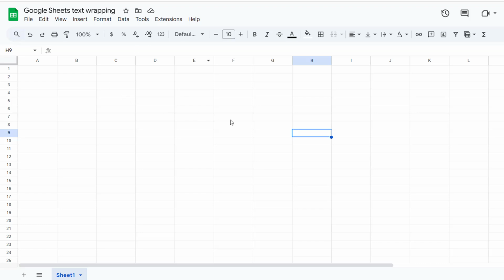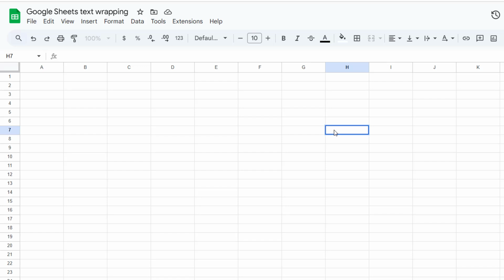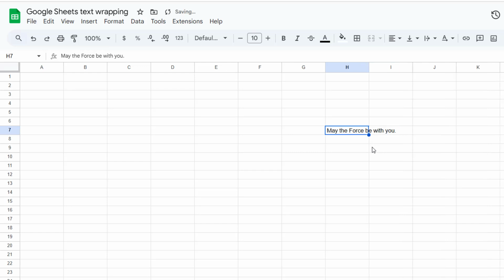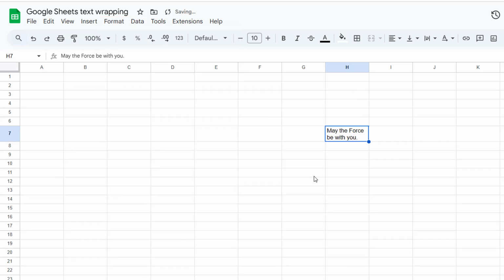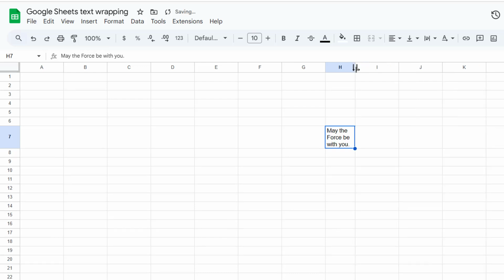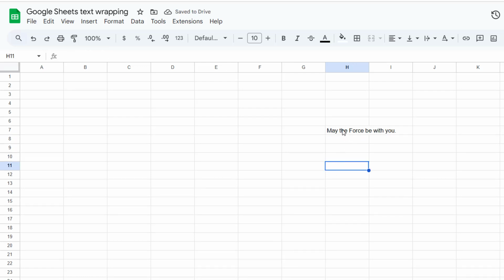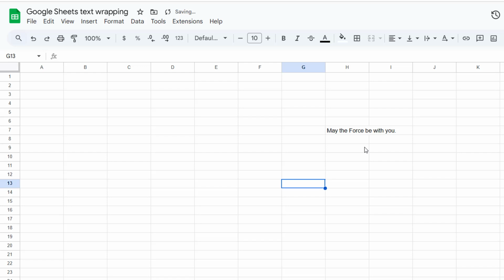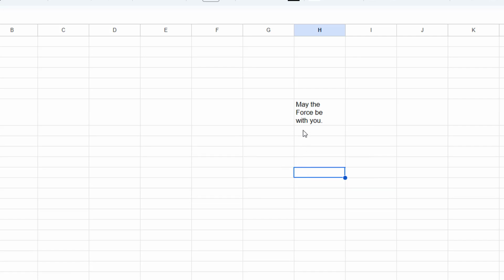How to Wrap Text in Google Sheets (3 Easy Methods)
Want to know how to wrap text in a cell in Google Sheets the right way? 📋 In this video, you'll learn 3 simple ways to apply text wrap in Google Sheets and make your spreadsheet more organized and readable.

✔️ Option 1: Use the Wrap feature from the Format menu
✔️ Option 2: Use the Toolbar's Wrap Text icon
✔️ Option 3: Use the Google Sheets wrap text shortcut: Alt + Enter for a quick line break

Whether you're looking to do a google sheets breakline, insert a new line in a cell, or just want a cleaner layout, these methods will help you master text wrapping in Google Sheets. You’ll also discover how to remove line breaks when needed and keep your data neat.

From how to insert a line break in Google Sheets to understanding when to use each option, this quick tutorial is packed with tips for beginners and spreadsheet pros alike. 💡

🎬 Watch now and take control of your Google Spreadsheet wrap text in cell formatting like never before!